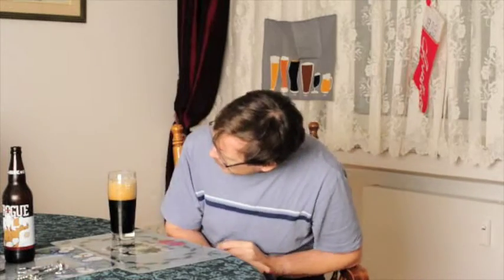Rogue Chocolate Stout Beer Review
Tasting Oregon's Rogue Chocolate Stout Beer

Location:
Wiesbaden, Germany